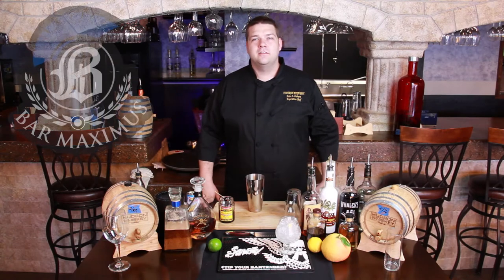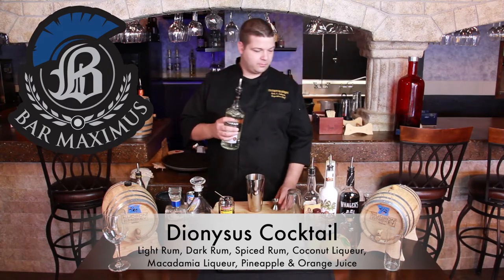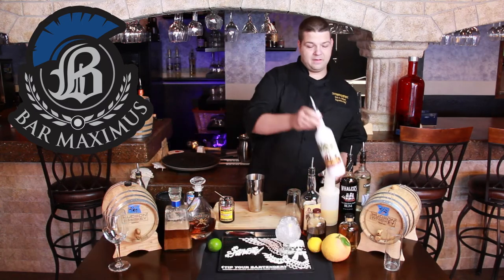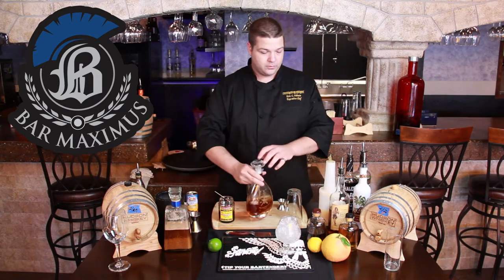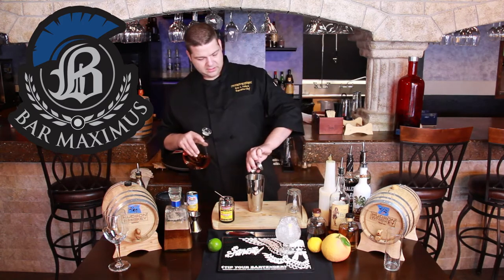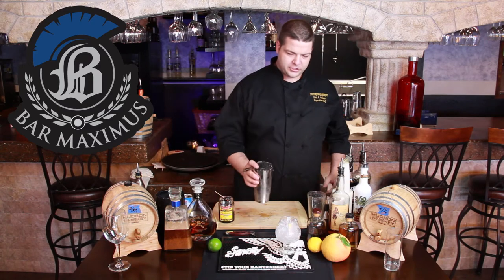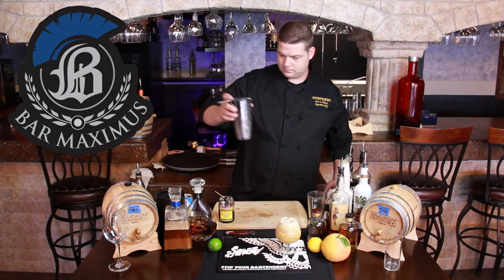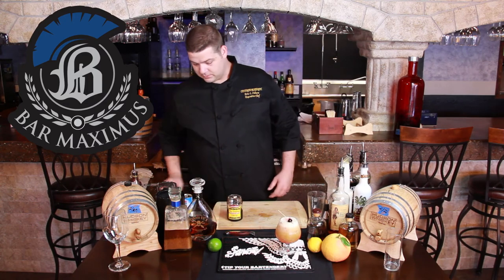Dionysus Cocktail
Dionysus (Διόνυσος, God of Wine, Parties, Festivals & Ecstasy)
Light Rum, Dark Rum, Spiced Rum, Coconut Liqueur, Macadamia Liqueur, Pineapple & Orange Juice ... $11